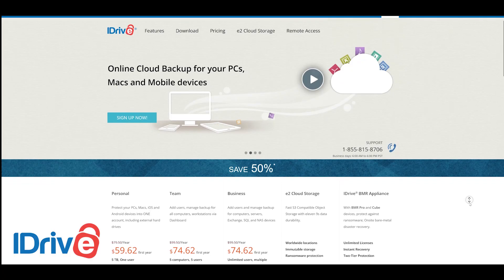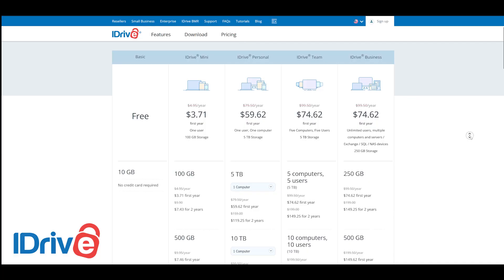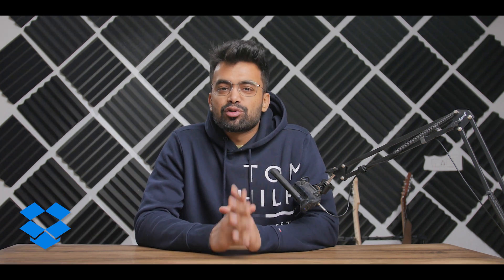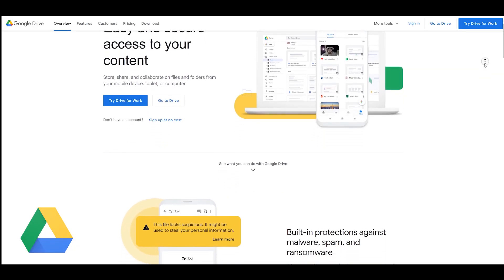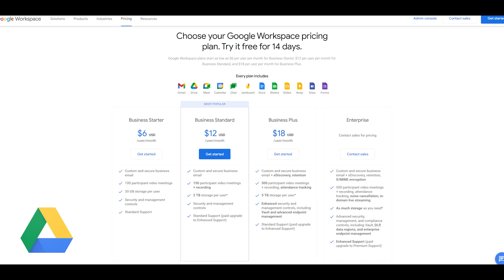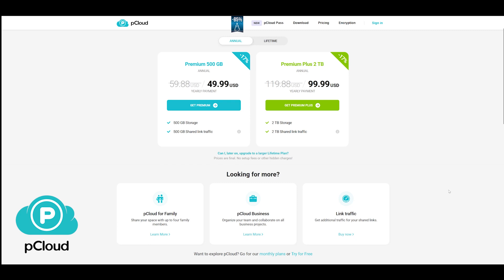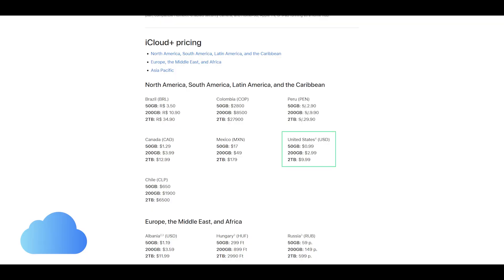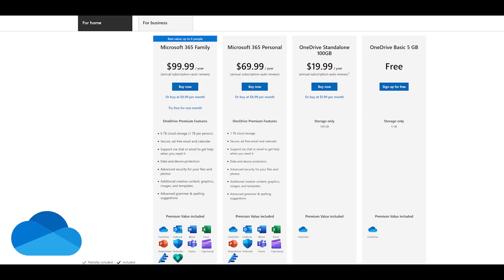Best Cloud Storage Services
In today's video, I'll give you the best cloud storage options for 2023. Watch the whole video so you know which cloud storage option is best for you. You can use these cloud storage services for photos, videos, backups, files and much more.

⏱Time Stamp⏱
0:00 Intro
0:49 Cloud Storage 1
2:30 Cloud Storage 2
3:42 Cloud Storage 3
4:56 Cloud Storage 4
6:50 Cloud Storage 5